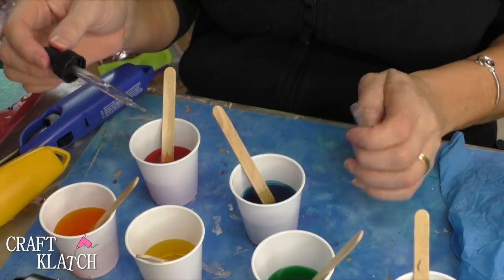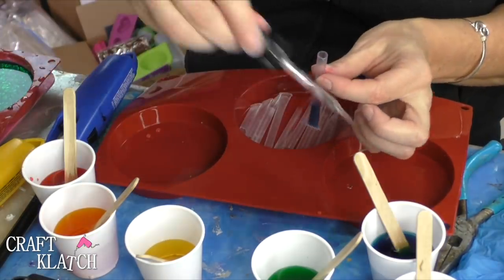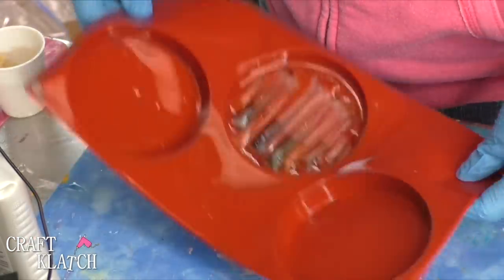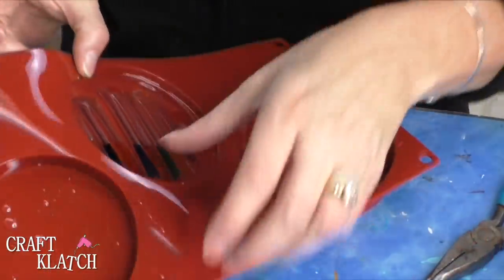Liquid Rainbow Resin Coaster DIY | Another Coaster Friday | Craft Klatch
I have always wanted to try to keep liquid flowing in resin. A resin coaster is THE perfect project to try it on! Might I say…it turned out AMAZING!!!

I have made A LOT of resin coasters through the years and this remains one of my all-time favorites!

You will need:
Coaster mold
Food coloring
Resin (use whatever resin brand you like):

Life's too short not to shimmer, so grab your glue gun and your glitter!™

Mona